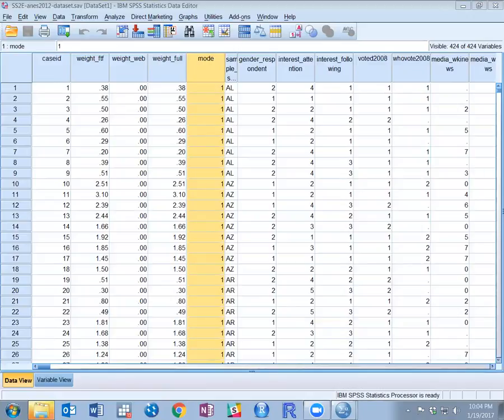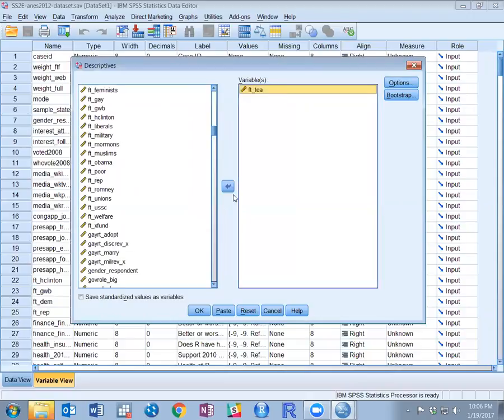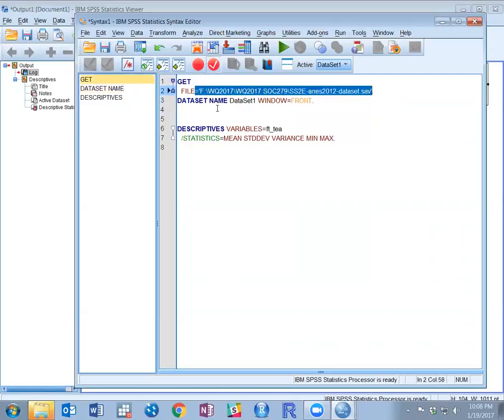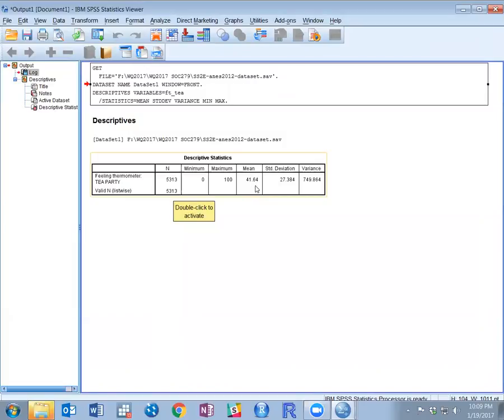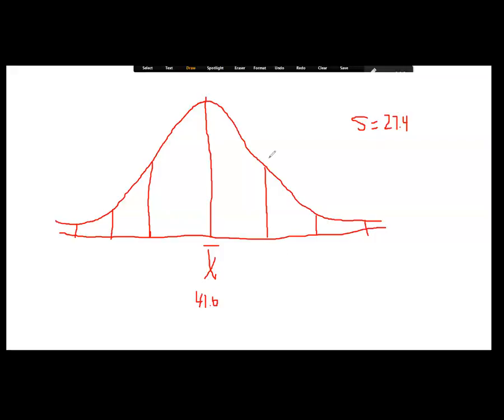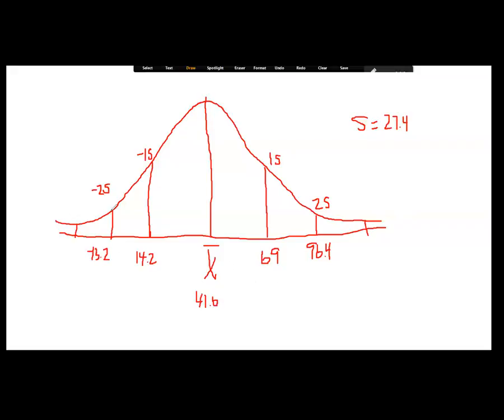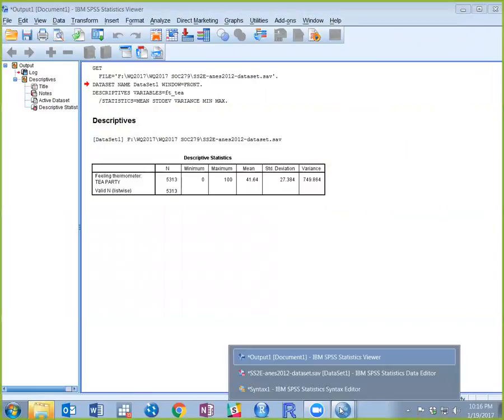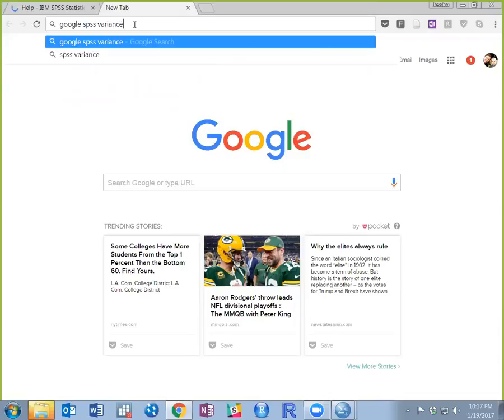SOC279: Prelab Week 3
In this video, I show how to use SPSS to get variance and standard deviation.